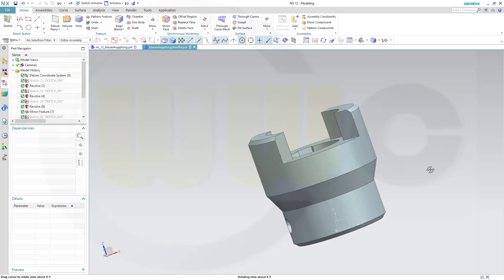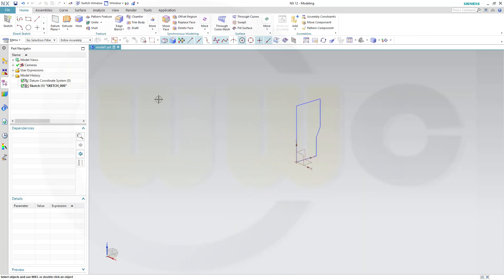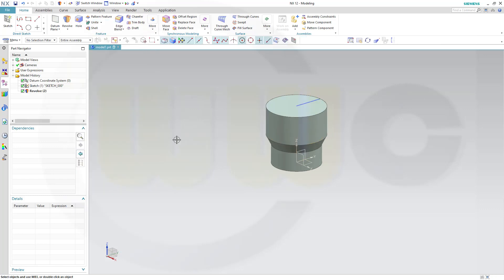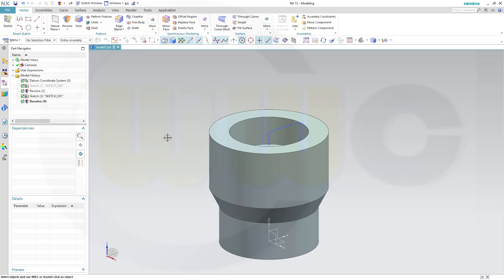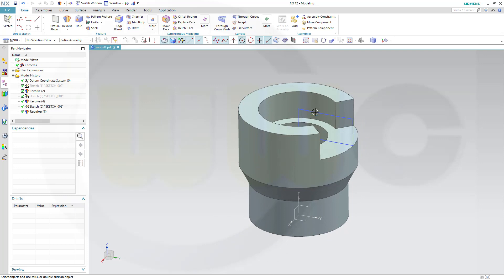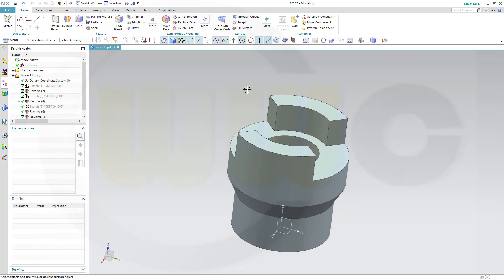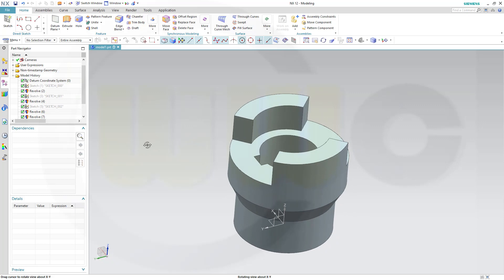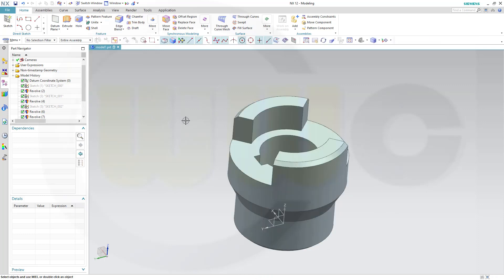4.2 Klauenkupplungshaelfte - Siemens NX 12 Training - Part Design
Remake of a very old video - Basic exercise for revolves, which I do in all my trainings - enjoy!

Siemens NX
Surface Modelling / Flächenkonstruktion
SolidWorks
Surface Modelling / Flächenkonstruktion
Onshape
Drafting / Zeichnungen